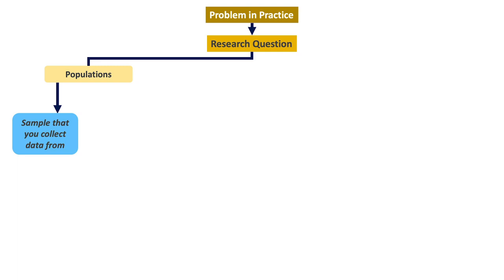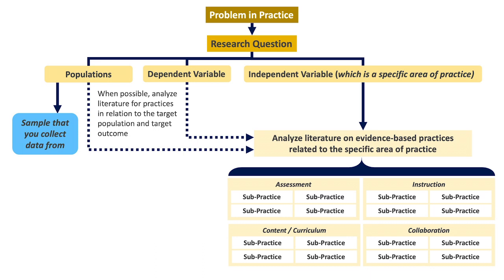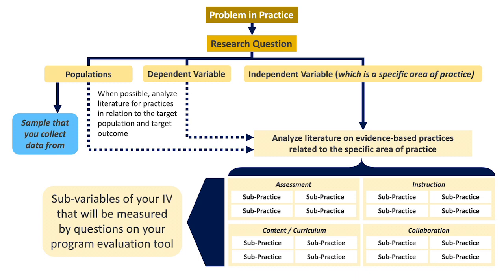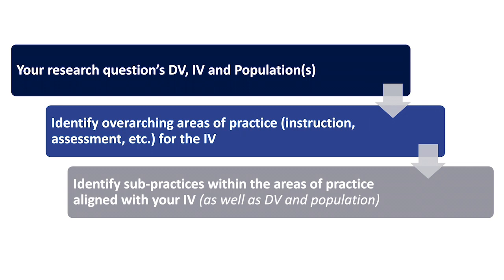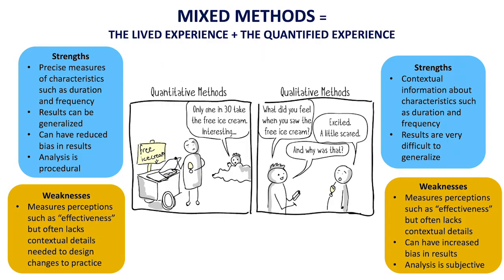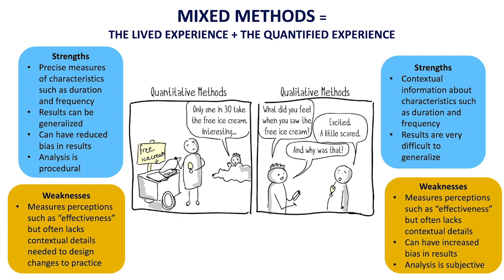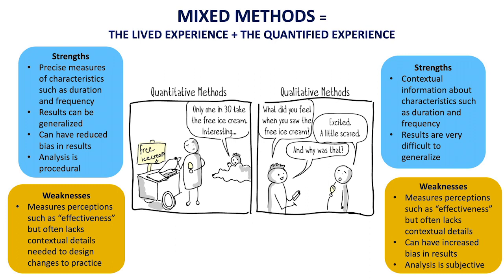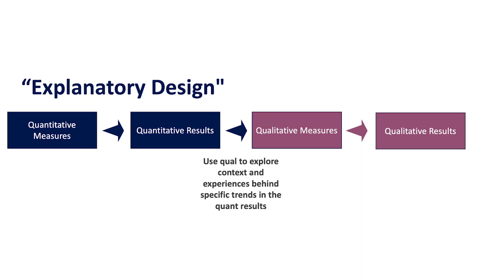SPED 6214 - SESSION 3